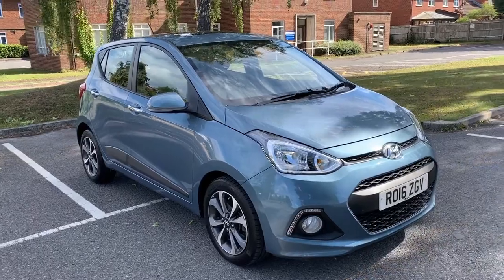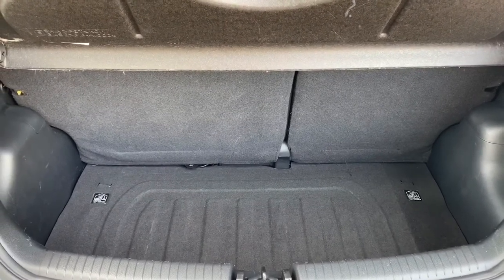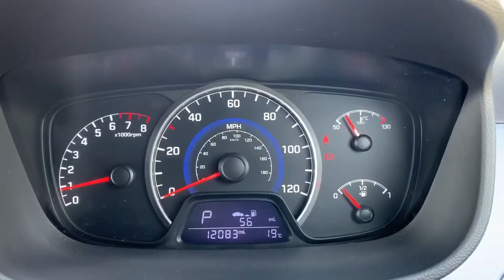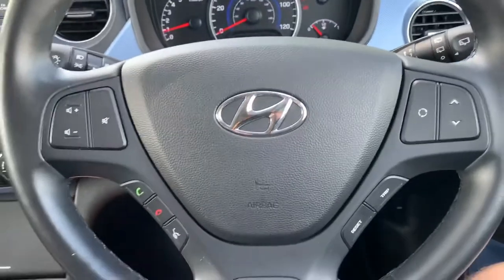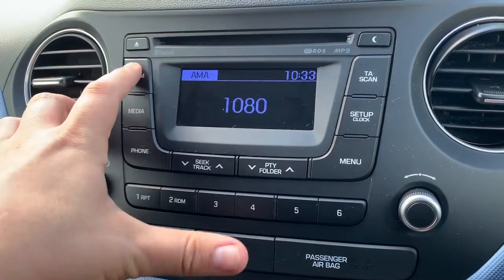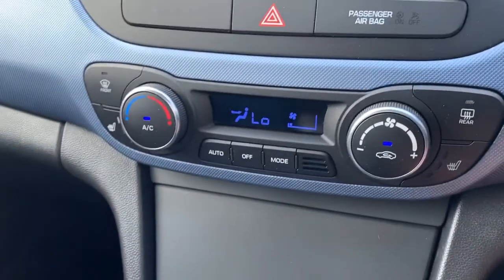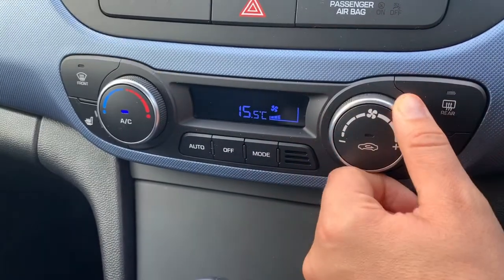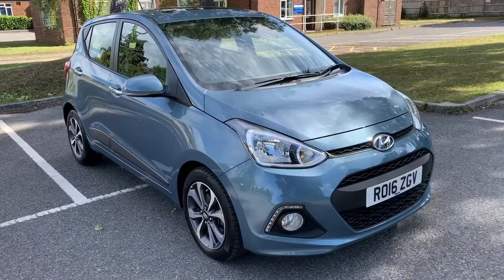Hyundai i10 RO16ZVG